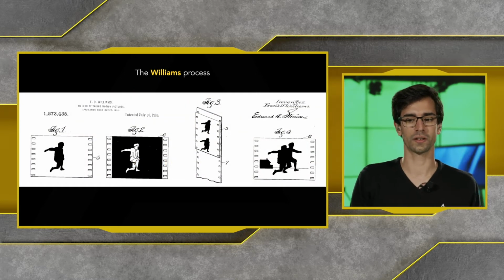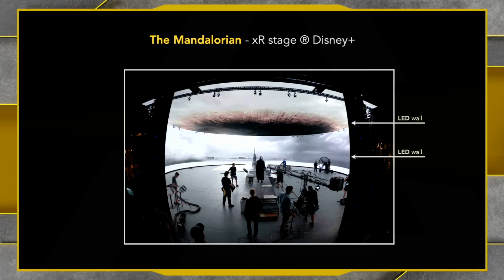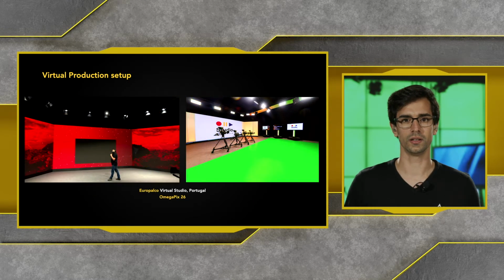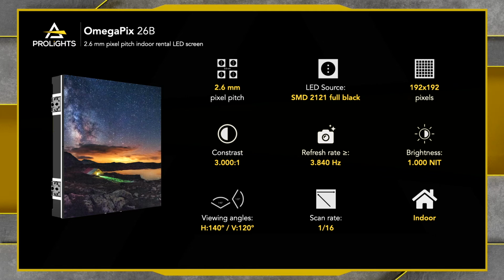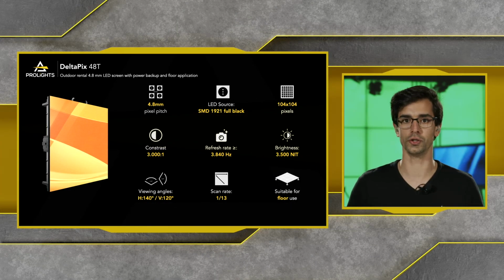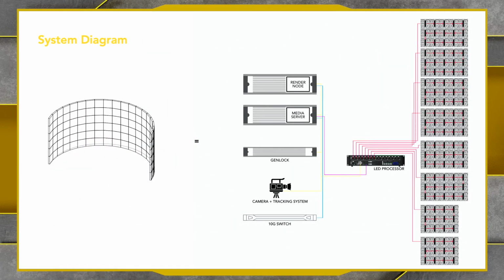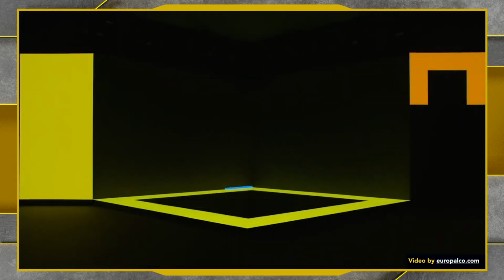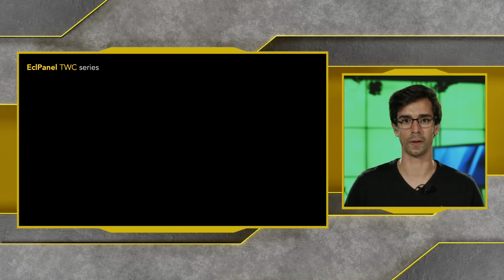Virtual Production solutions webinar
Virtual productions are on the rise, and PROLIGHTS has the right tools for you.
Our range of OmegaPix and DeltaPix LED screens are the perfect tools for extended reality or virtual production stages. Their high refresh and frame rates, HDR, and 4K capabilities make these series the best for all demanding applications.